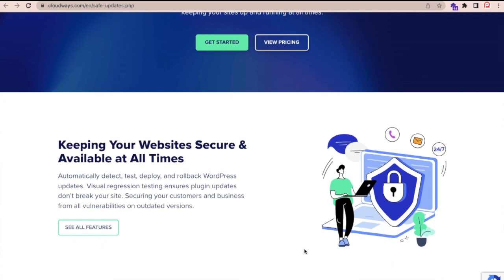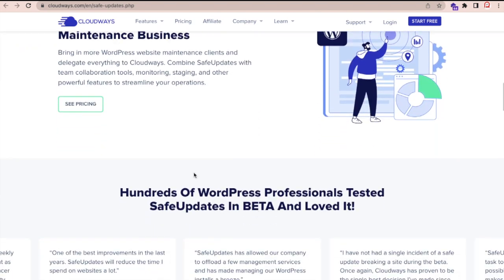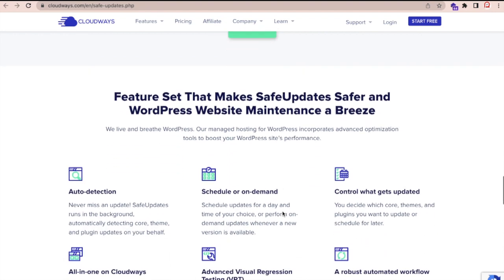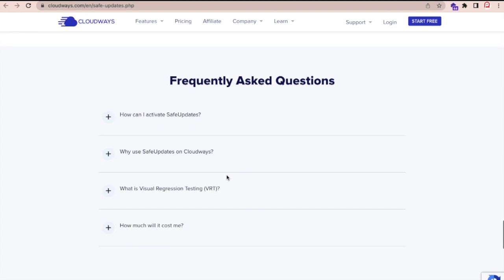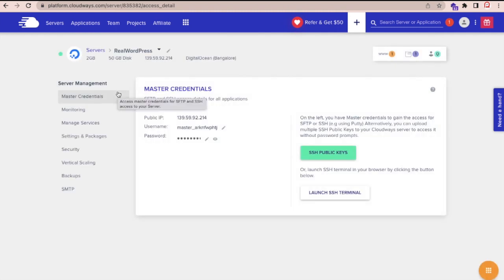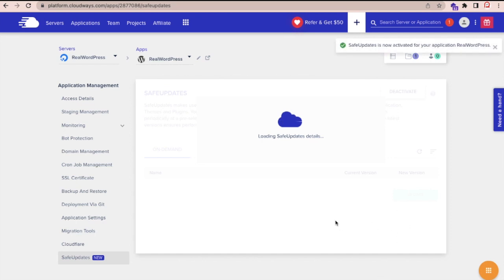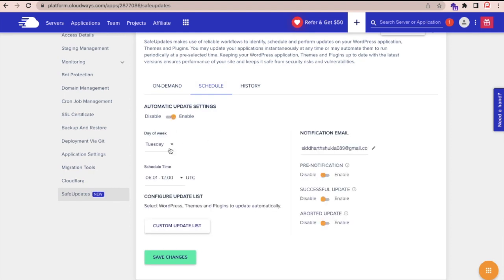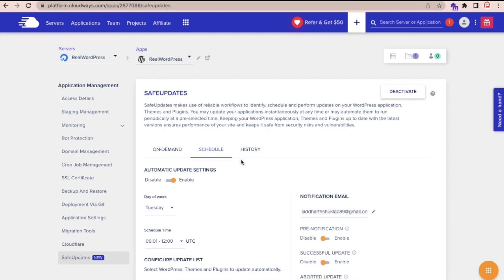Better WordPress workflows for agencies/developers using Cloudways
In this video, we will learn about Better WordPress workflows for agencies/developers using Cloudways

Server